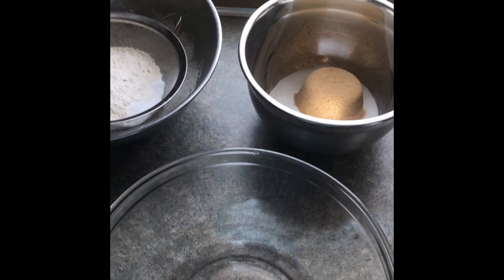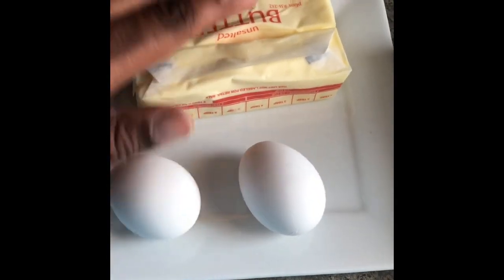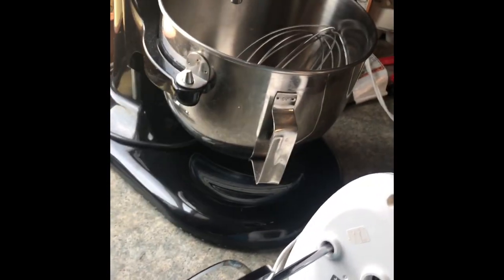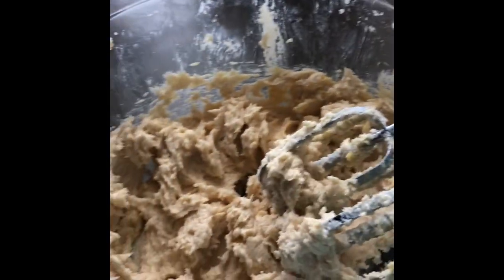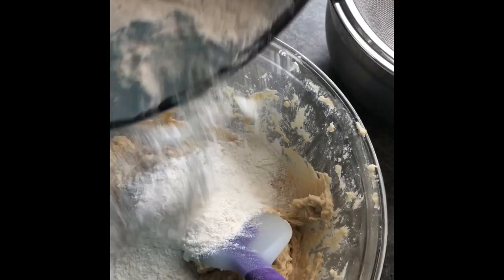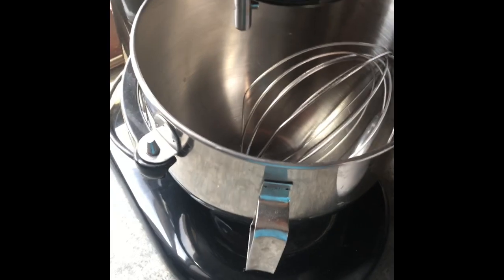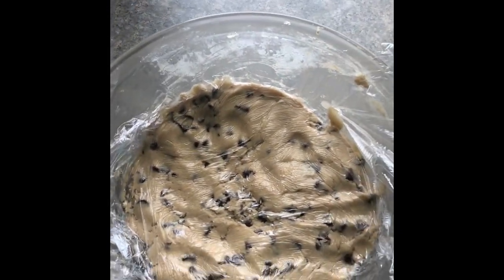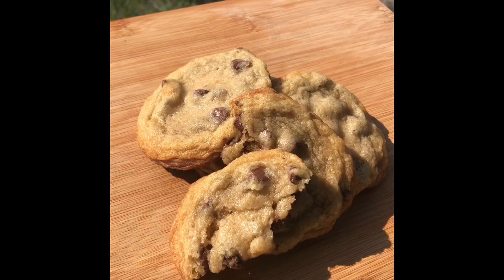Chewy Milk Chocolate Chip Cookies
Ingredients
2 1/4 cup of All Purpose Flour
1tsp of Salt
1 tsp of baking powder
2 sticks of softened unsalted butter
2 eggs room temperature
1-3tsp of Vanilla Extract
I package of Milk Chocolate Chips
3/4 cup of White Sugar
3/4 cup of Brown Sugar

Supplies
Big Bowl
Hand Mixer or Standing Mixer
Spatula
Baking Sheet
Parchment Paper (don’t use wax for baking)
Big spoon or ice cream Scoop
Plastic Wrap
Cooling Rack (optional)

Combine Wet ingredients-White Sugar, brown sugar and butter till well incorporated
Make sure you scrape around the bowl and under during this process
Add one egg then mix for 20 seconds
Add vanilla and last egg
Gently shift dry ingredients (flour, salt, baking powder)
Add half to the wet ingredients and mix
Add the remaining dry ingredients
Gently fold in chips of your choice
Lay either parchment or plastic wrap on top of dough and let chill for 30-1 hour
Take dough out
Use an ice cream scoop or spoon and place dough two inches apart on cookie sheet
After baking transfer to cooking rack to cook (optional)
Enjoy Suga